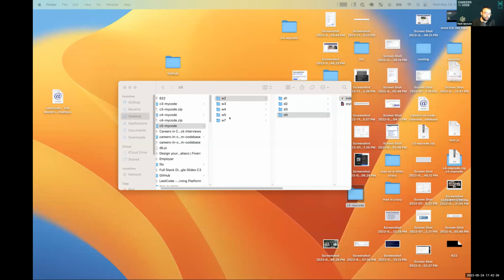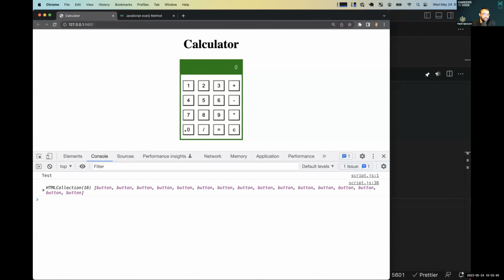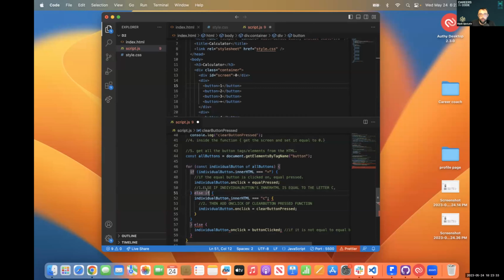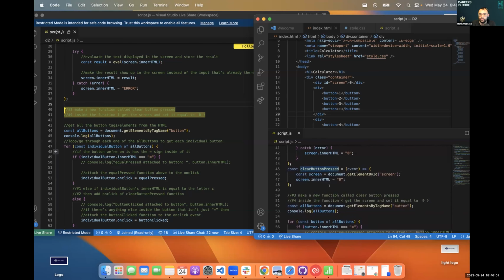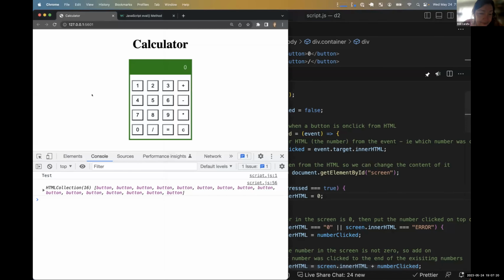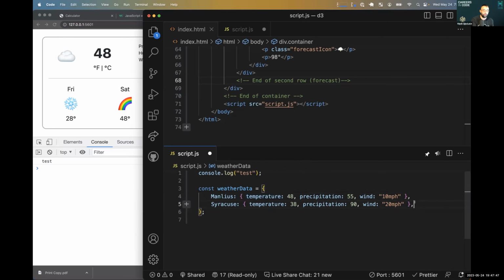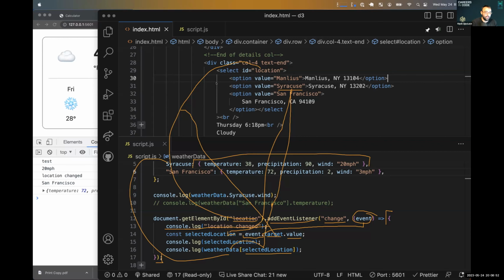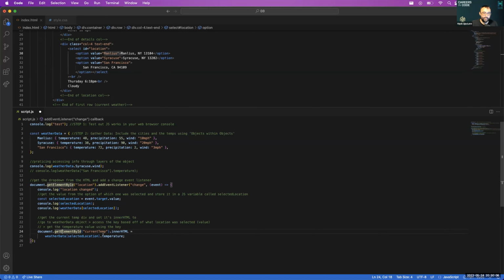C5 W7D3: Calculator P2 & Weather